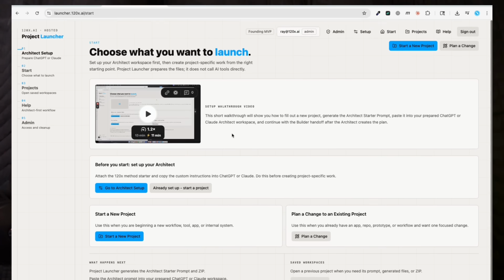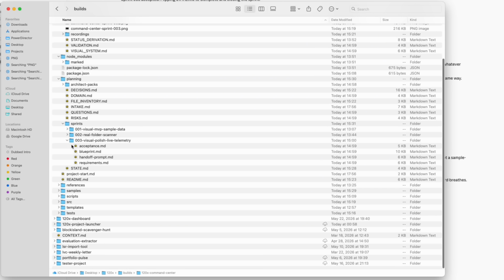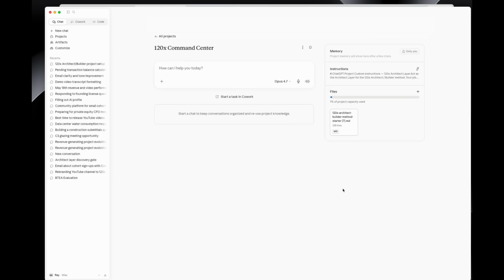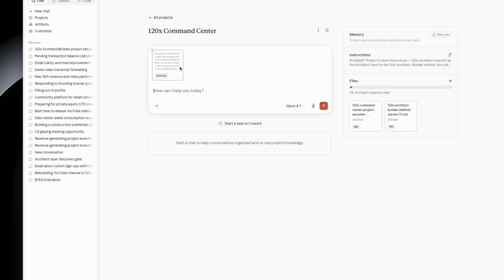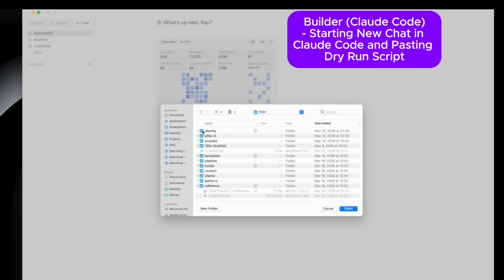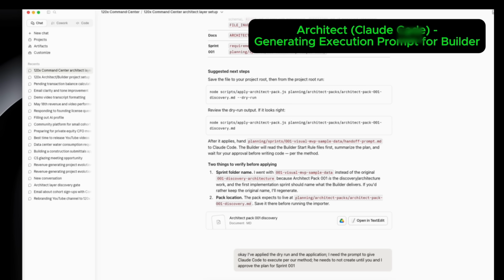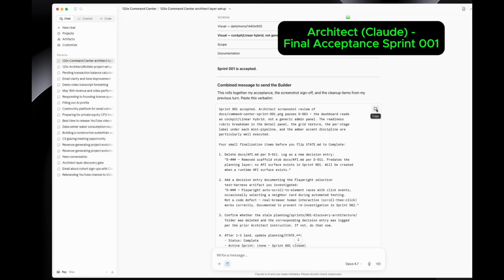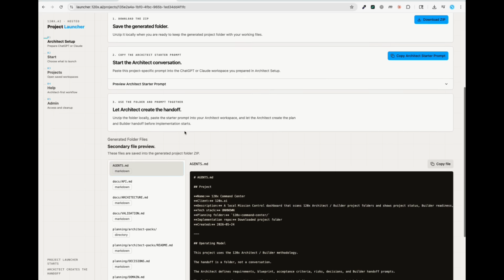Don't Let Your AI Agent Start From Zero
Founding price: $149 lifetime (first 50 seats)

Most people think the hard part of building software with AI is the coding.

I don’t think that’s true anymore.

The hard part is getting started correctly.

In this video, I use my 120x Project Launcher to start a real software project the Architect / Builder way. Instead of opening Claude Code, Codex, or Cursor and asking it to “build me an app,” I first create the project folder, planning structure, Architect prompt, sprint files, requirements, blueprint, acceptance criteria, and Builder handoff.

Then I use Claude Chat as the Architect Layer and Claude Code as the Builder Layer to build 120x Command Center — a local Mission Control screen for my AI software projects.

The goal: see which projects are ready for the Builder, which are blocked, which need an Architect Pack, and what the next action is.

This is not about making AI coding more complicated.

It is about removing the startup friction and giving the coding agent a real blueprint instead of a vague prompt.

In this demo:
- Project Launcher creates the project structure
- Claude Chat acts as the Architect
- Claude Code acts as the Builder
- Architect Packs define each sprint
- Claude Code builds the app across three sprints
- The result is a local Command Center that scans my project folders and scores project readiness

The core idea:

Don’t ask the Builder to guess.

Give it the folder, the blueprint, the acceptance criteria, and the handoff.

That is the Architect / Builder Method.

00:00 The hardest part of AI coding
00:38 Why starting from a blank chat creates problems
01:08 What Project Launcher does
01:35 The 120x Command Center idea
02:25 Claude Chat as Architect, Claude Code as Builder
03:18 Setting up the Claude project
04:08 Starting a new Project Launcher project
04:35 Filling out the Architect intake
04:58 Downloading the project folder
05:32 Copying the Architect starter prompt
06:00 Architect conversation and planning
06:28 Generating the Architect Pack
07:15 Saving the Architect Pack
07:35 Running the dry run with Claude Code
08:30 Applying the Architect Pack
09:12 Getting the Builder implementation prompt
10:05 Claude Code creates the preflight plan
10:55 Architect reviews the Builder plan
11:18 Sprint 001 implementation
11:38 Repeating the sprint workflow
12:10 Final MVP reveal
12:32 Project folder structure and sprint artifacts
12:48 Why Project Launcher reduces startup friction

The Builders Cohort includes the Project Launcher plus direct work with me on your own project.